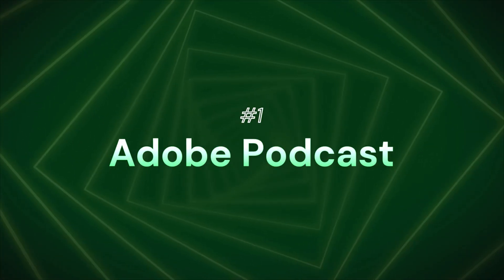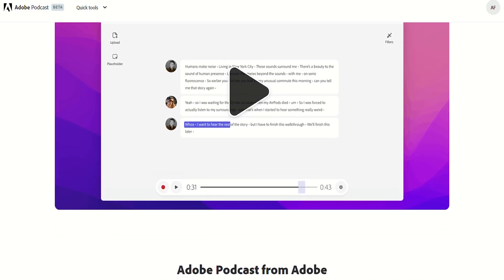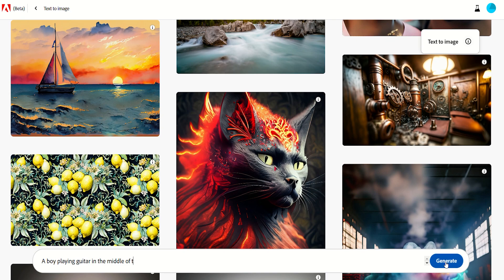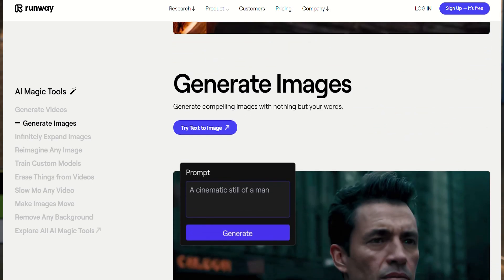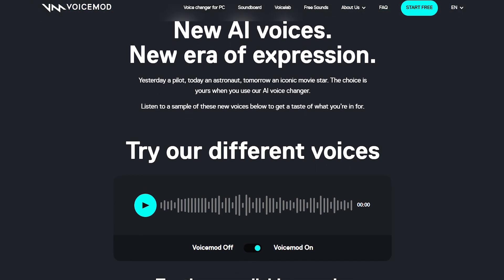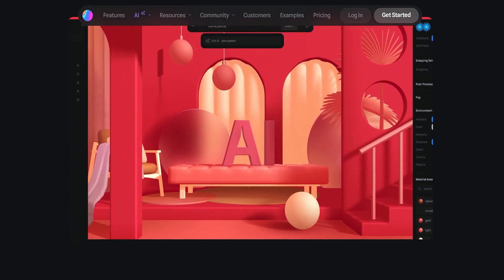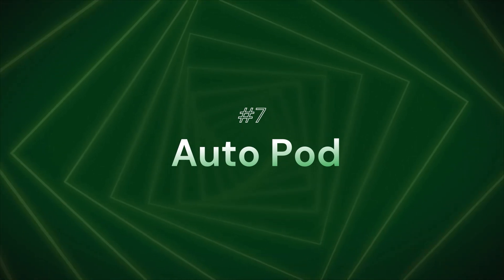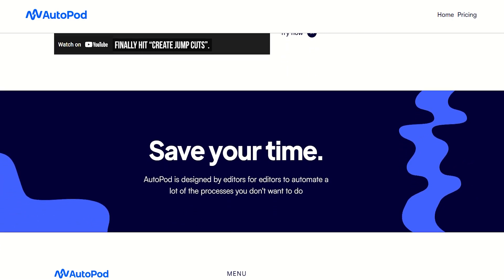🛑Must Watch!! TOP 7 AI Editing Tools | Edit like a PRO with AI Tools | GUVI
In today's video, we'll be discussing the top 7 AI tools for editing. With the rapid advancement of artificial intelligence, editing has become more efficient and creative than ever before. These AI tools have revolutionized the way we edit videos, making the process faster, smarter, and more intuitive. Whether you're a professional editor or a passionate content creator, these tools are sure to take your editing skills to the next level.

Chapters
00:00 Starts
00:53 Adobe Podcast
01:26 Magic Eraser
01:35 Adobe Firefly
01:55 Runway ML
02:16 Voicemod
02:26 Spline and Skybox
03:08 Auto Pod

Our channel offers a wide range of video lessons, tutorials, and educational resources covering various topics Our content is designed to be engaging, interactive, and accessible, making it easier for learners to grasp complex concepts and retain information.

Whether you are a student looking for extra support with your studies, a lifelong learner seeking to expand your knowledge, or an educator looking for new teaching ideas, our channel has something for you. Our team of expert educators and content creators is committed to delivering engaging and informative videos that are tailored to your learning needs.